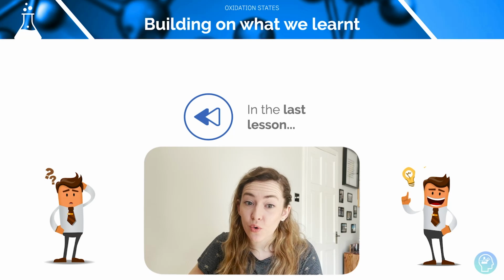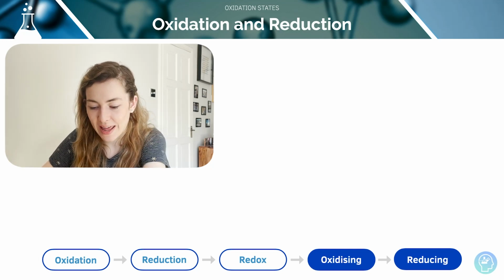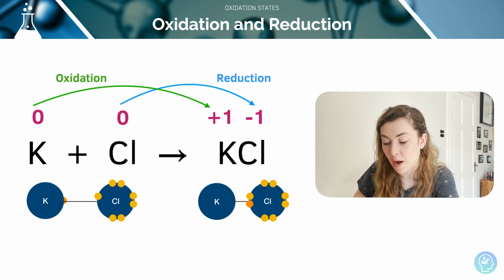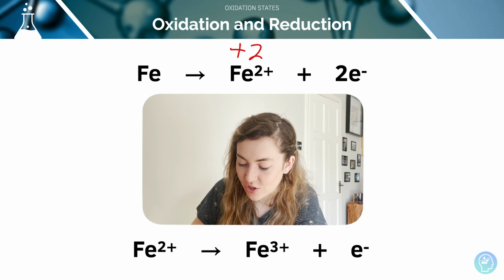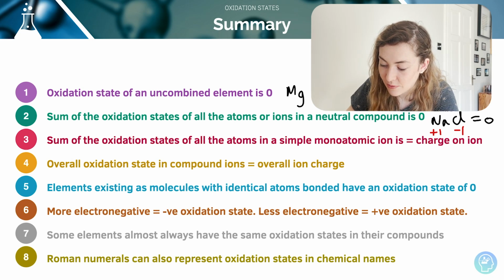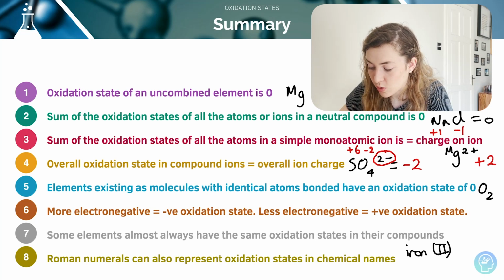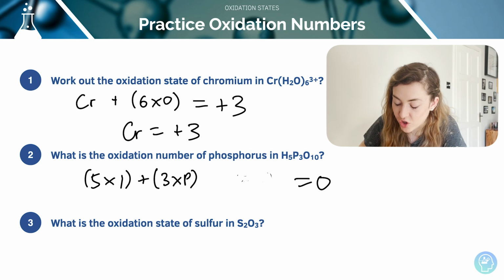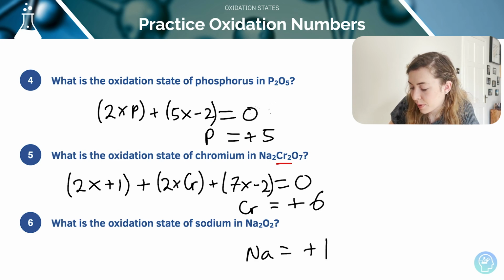Oxidation States | A Level Chemistry | OCR, AQA, Edexcel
This week we are revising Oxidation States

A-Level Chemistry can be tough but fortunately we’ve made this tutorial to help you score the A* you need for questions on everything to do with Oxidation States.

An oxidation reaction is the process of electron loss. Oxidising agents are electron acceptors.

A reduction reaction is the process of electron gain. Reducing agents are electron donors.

An oxidising agent gets reduced by accepting electrons

A reducing agent gets oxidised as it gives up electrons.

The oxidation state (or number) of an element represents the total number of electrons that the element has either accepted by an element (negative oxidation number) or removed from an element (positive oxidation number), to get to its current form. It shows us the degree of oxidation of an atom or ion in a compound.

Oxidation involves an increase in oxidation state
Reduction involves a decrease in oxidation state
For example, in the reaction between K and Cl:
K loses an electron to form a positive K+ ion. Its oxidation number increases by 1.
Cl gains an electron to form a negative Cl- ion. Its oxidation number decreases by 1.

In general, metals like potassium, will form positive ions by loss of electrons with an increase in oxidation state.
In general, non-metals like chlorine, will form negative ions by gain of electrons with a decrease in oxidation state.
You should be aware of the 8 main rules for assigning oxidation states of an element in a compound or ion from the formula.

The oxidation state of an uncombined element is zero. This is because it hasn’t been either oxidised or reduced yet.
E.g. the oxidation state of Argon is 0.
The sum of the oxidation states of all the atoms or ions in a neutral compound is zero.
E.g. NaCl has an overall oxidation state of zero
Oxidation state of Sodium = +1
Oxidation state of Chlorine = -1
The sum of the oxidation states of all the atoms in a simple monoatomic ion is equal to the charge on the ion.
E.g. The oxidation state of K+ is +1.
 The overall oxidation state in compound ions is the overall ion charge.
E.g. The overall oxidation state of NO3- (nitrate ion) is -1.
Oxidation state of Nitrogen = +5
Oxidation state of Oxygen = -2 x 3 = -6